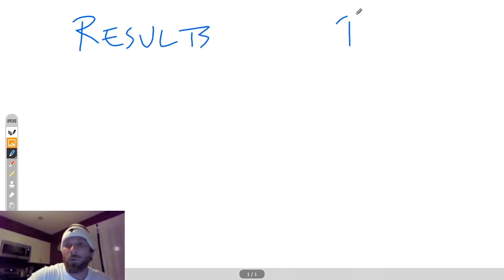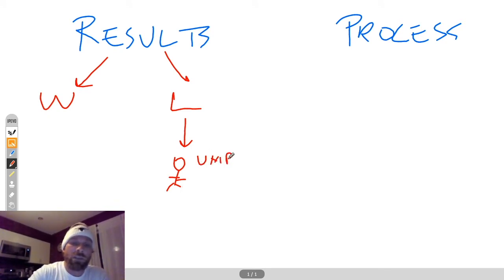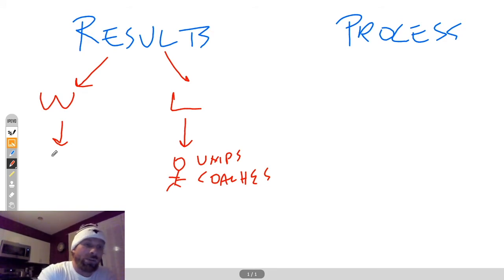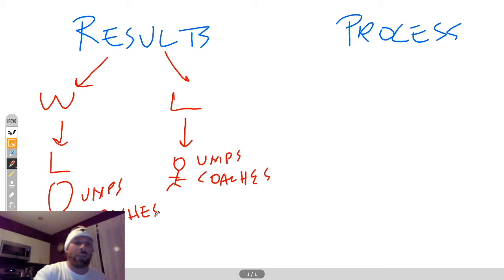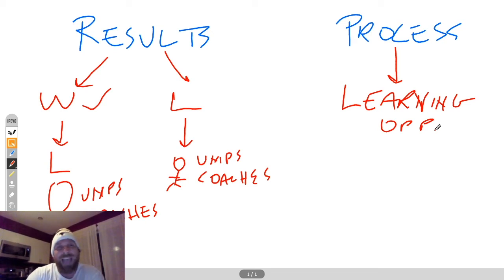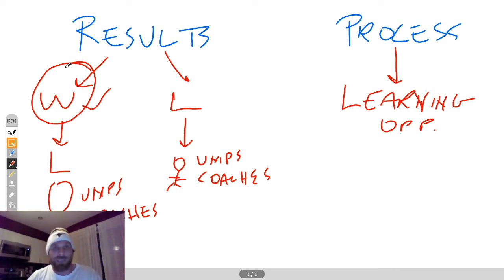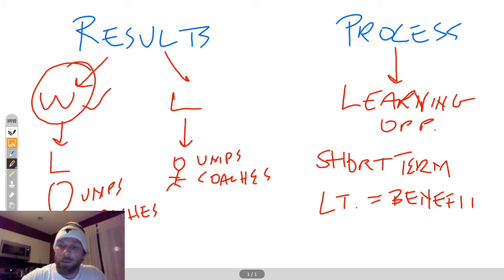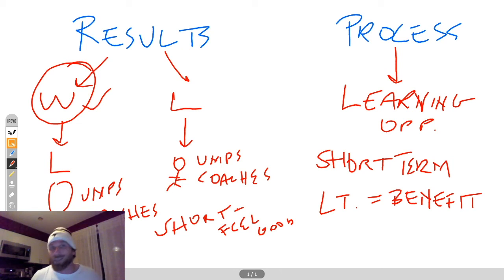3/19/20 Stream Highlight #2 Process vs. Result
Welcome to the Mecca